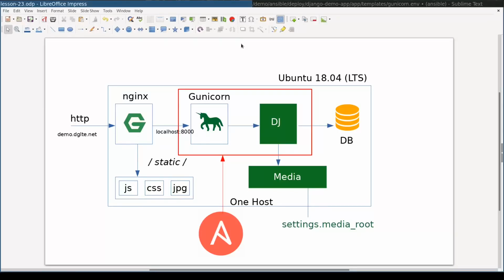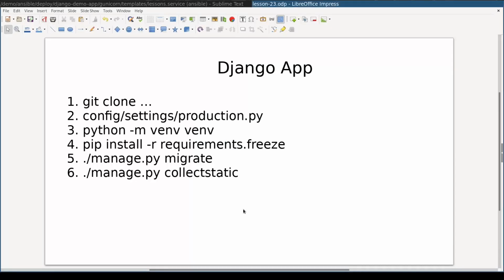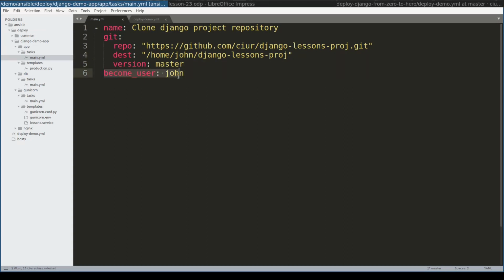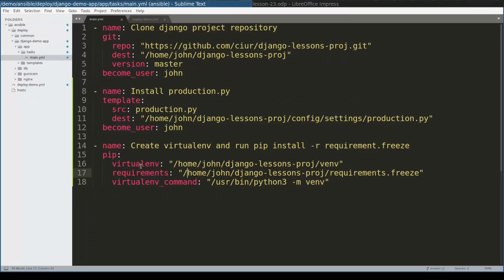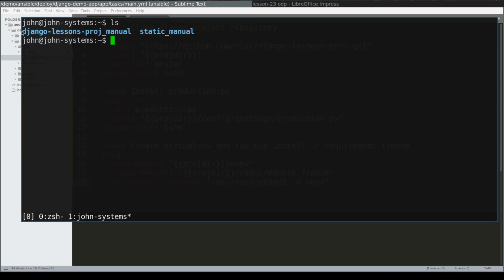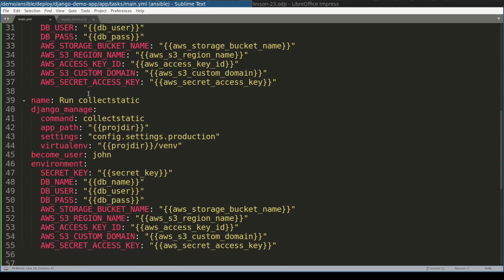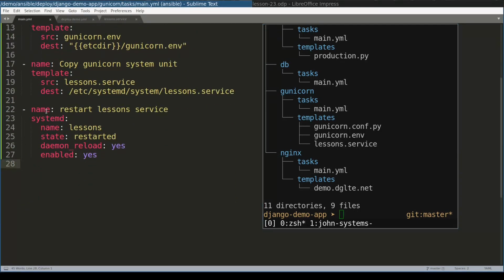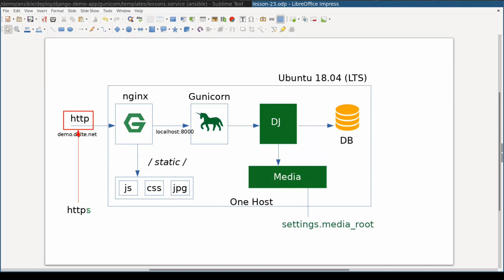Django in Production - From Zero to Hero - Part 6 [Gunicorn + Django + Ansible Deployment]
In this lesson we will automate everything we did in part 5. We will use Ansible for that. We will add two more ansible roles. The app role - which deals with django part and gunicorn role which will automate gunicorn configuration.